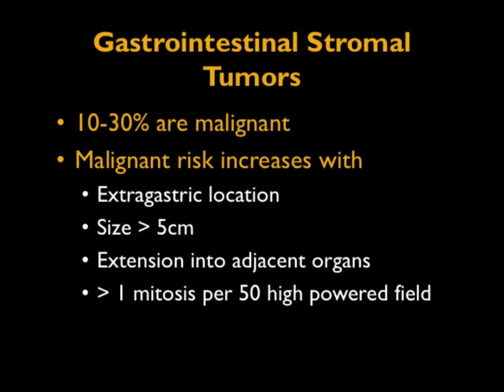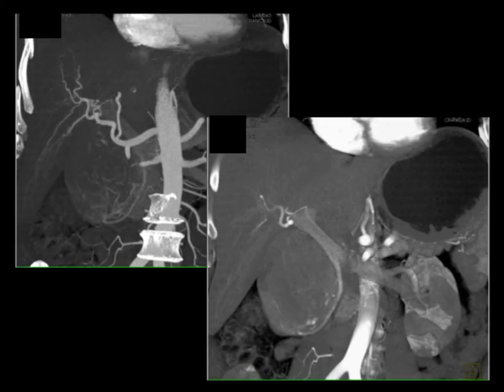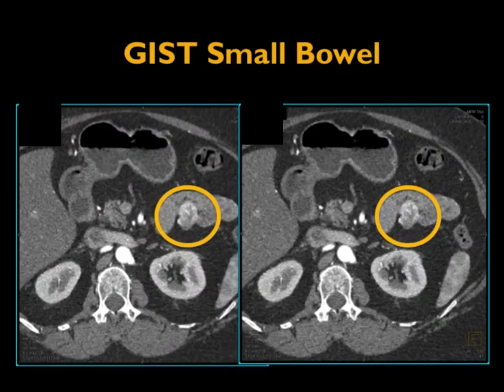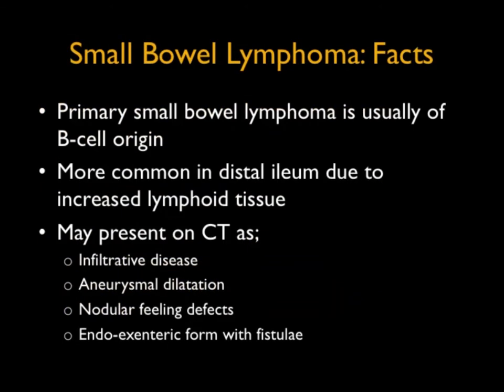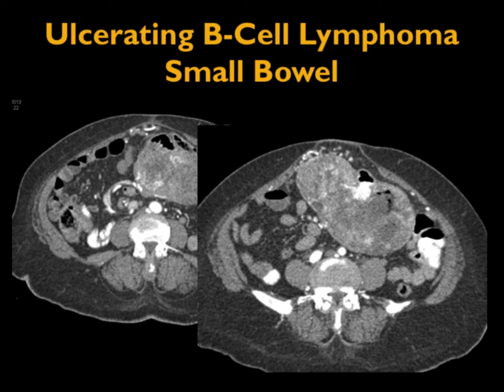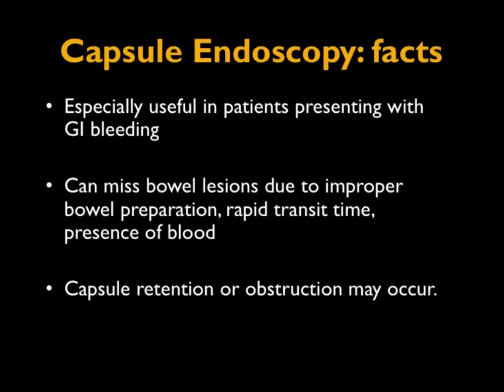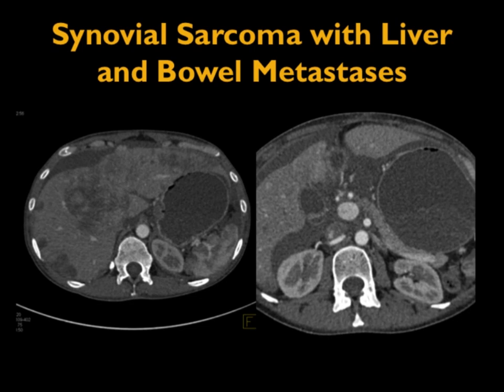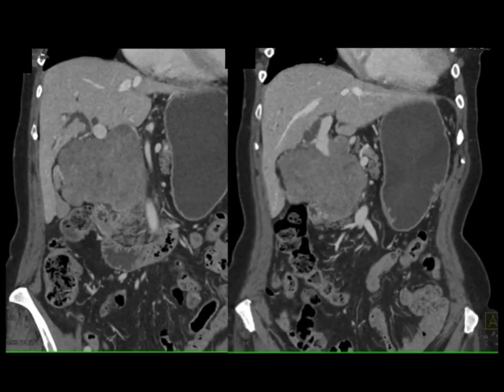MDCT of the Small Bowel Tumors: Detection and Classification Part 2